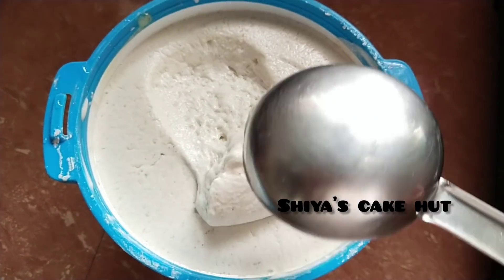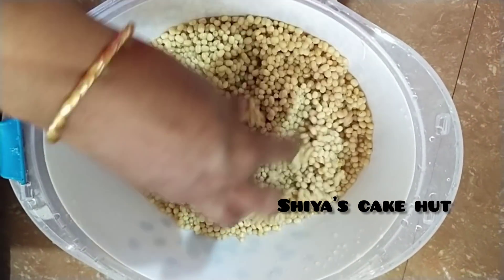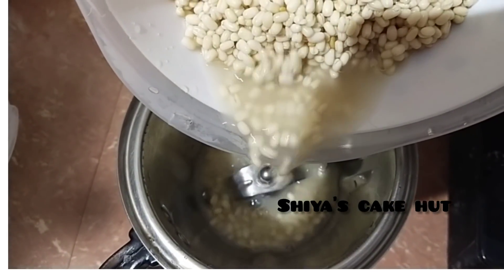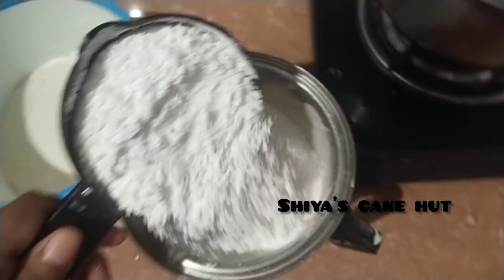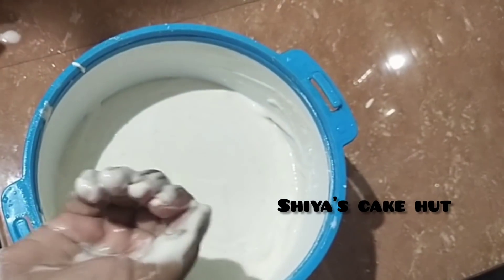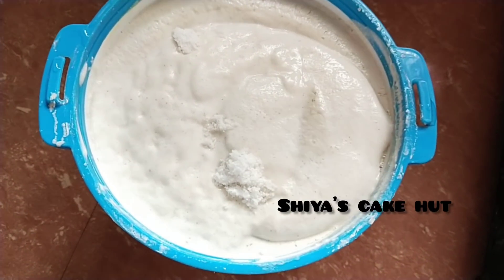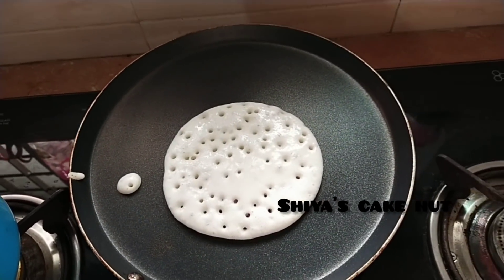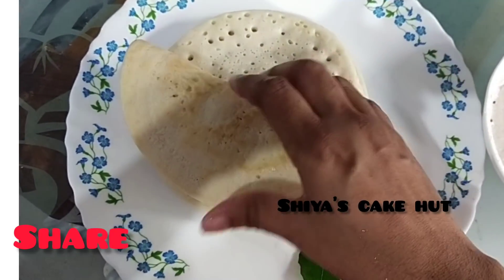Dosa batter recipe/perfect dosa batter/ ദോശ മാവ് പതഞ്ഞു പൊങ്ങി വരാൻ ഈ സൂത്രം ചെയ്തു നോക്കു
Hope u enjoyed this video,  thank u
with lot of love shiya prabhu..

Musician: ASHUTOSH